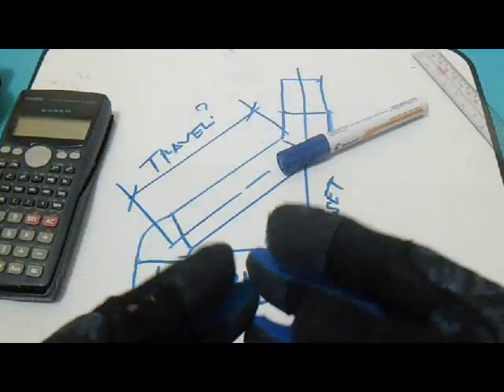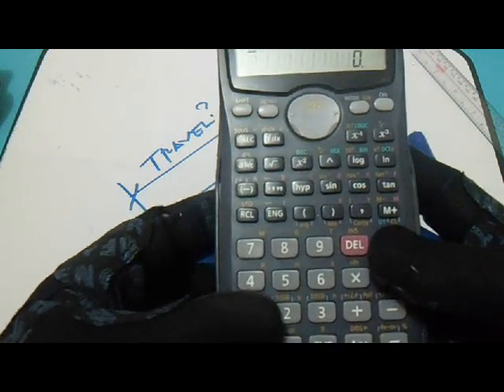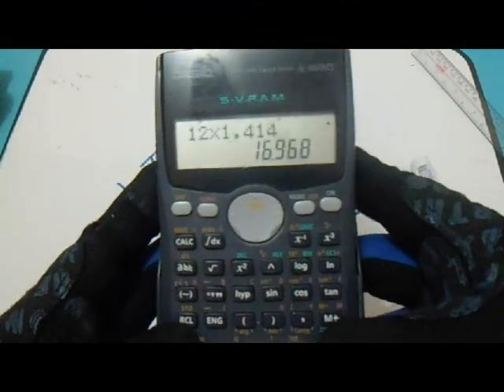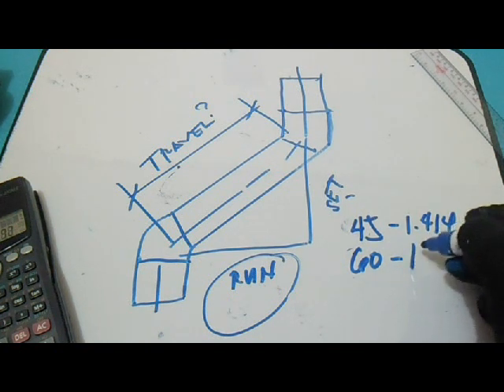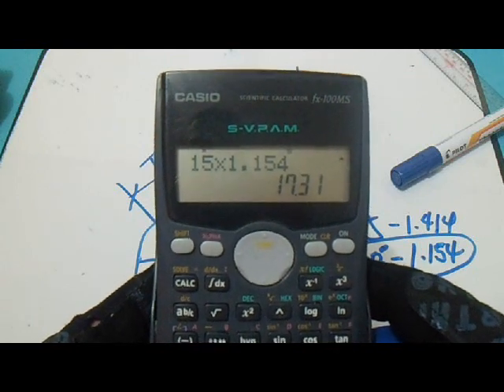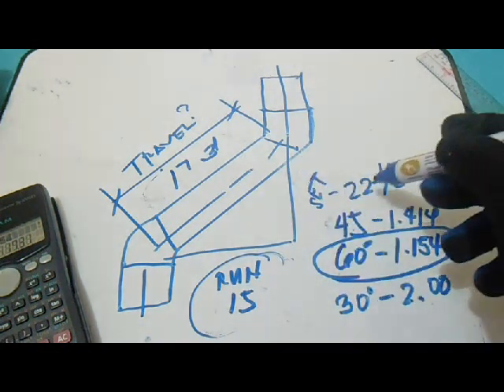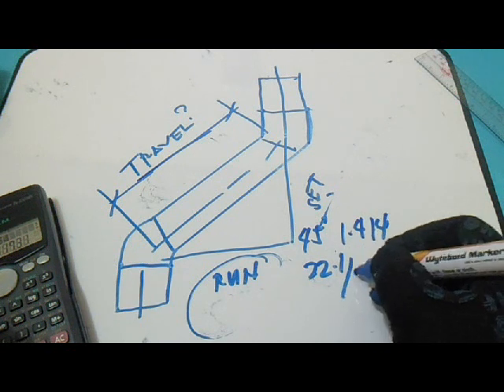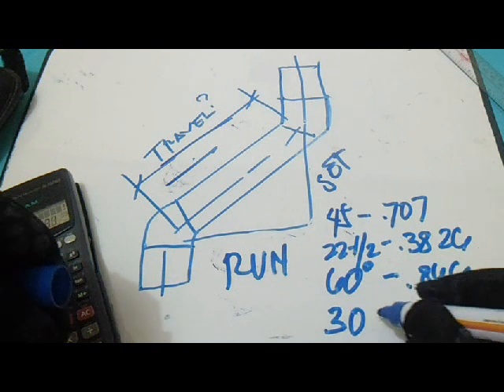Piping Set Run Travel 45, 22 5, 60, 30 Degree - PipingWeldingNDT